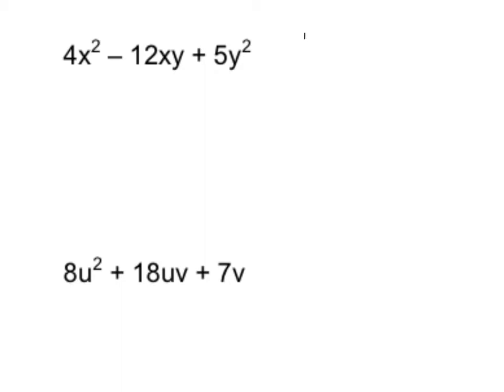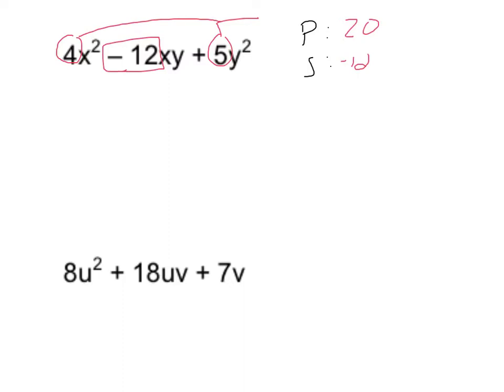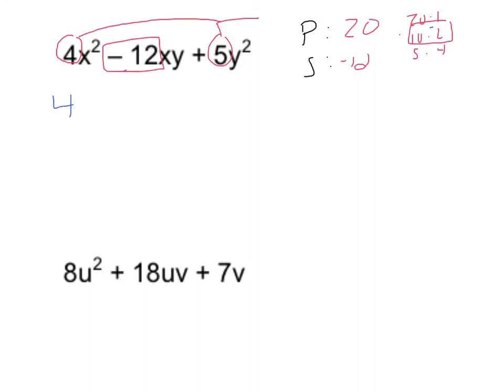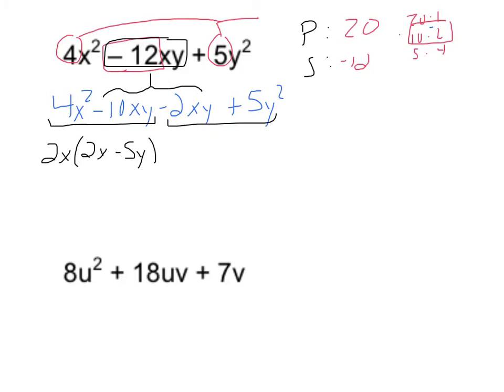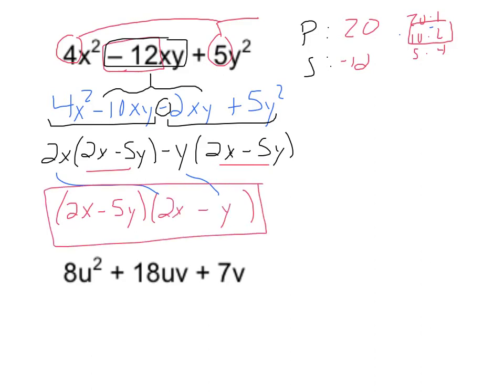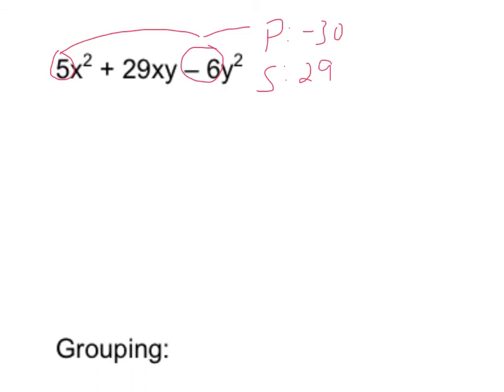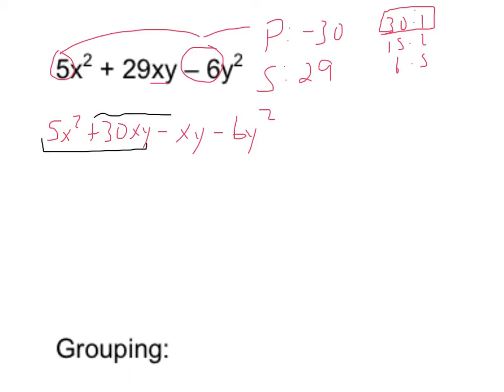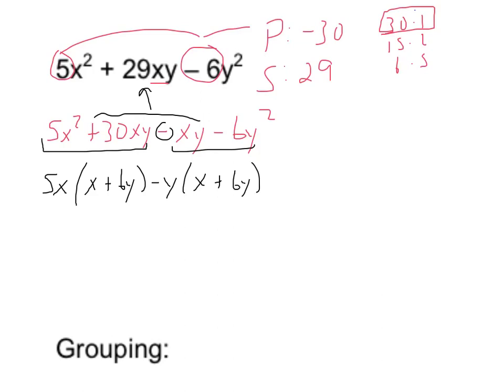S3 V6 Factoring by Grouping